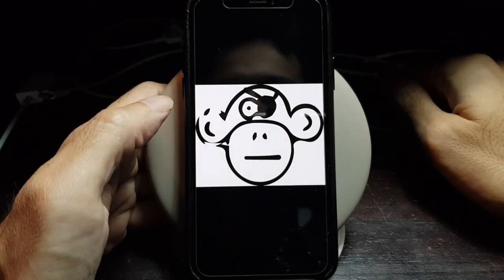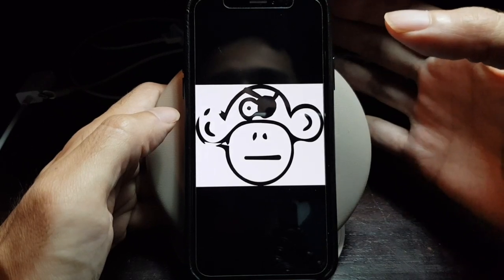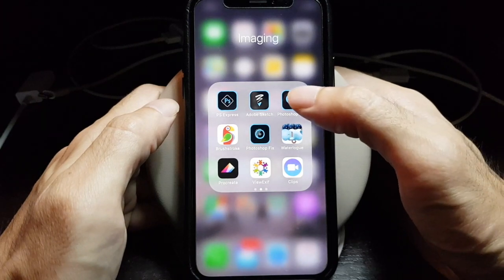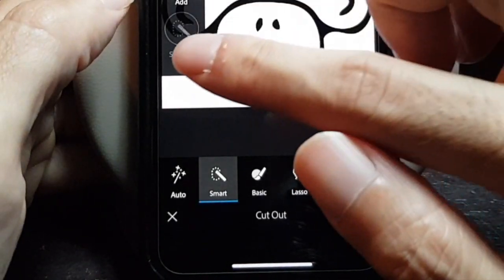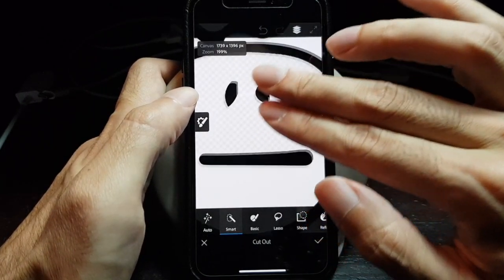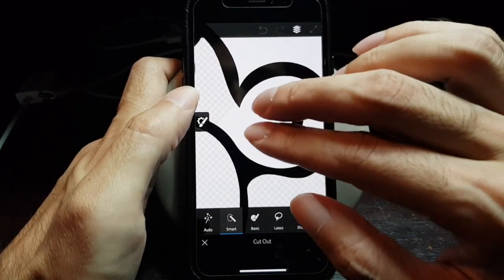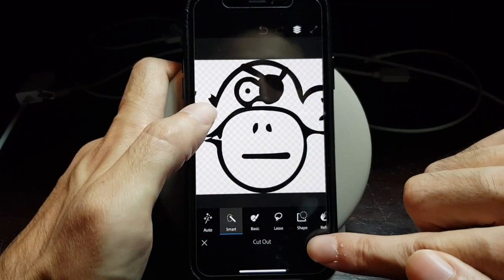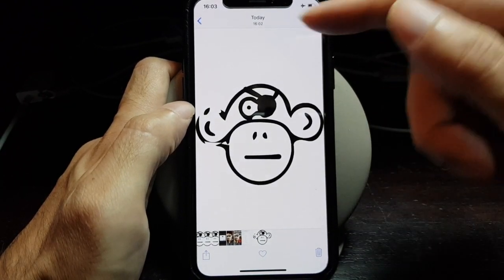How to make an image transparent using photoshop mix free app on your phone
If you use GoodNotes or Notability on your iPad, you might want to take a look at this meticulously hand drawn tarot-themed digital bullet journal for 2021 by Eva over at Etsy

see-through foto editing on ios or android with adobe photoshop-mix

1eyedmonkeychannel?sub_confirmation=1
Equipment:

Sony MDR-EX15AP mobile earphones
Apple Macbook Pro 13 2020 intel 10th Gen i5
Rode VideoMic Pro Plus
The North Face Surge backpack for laptops